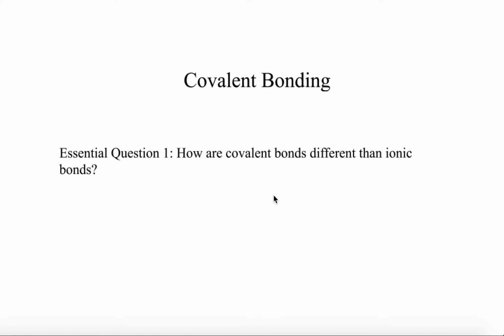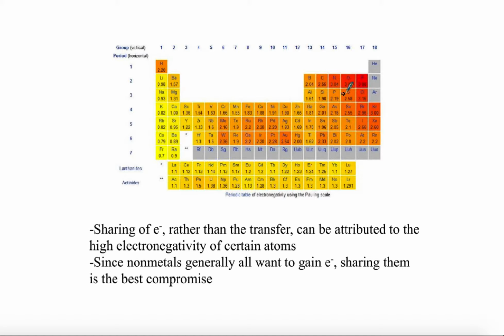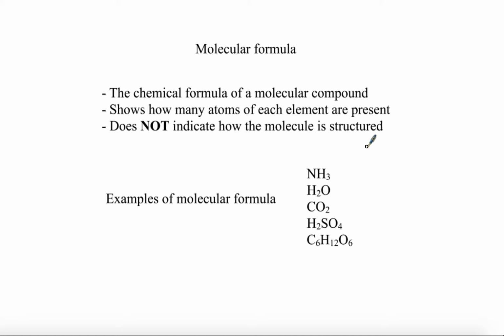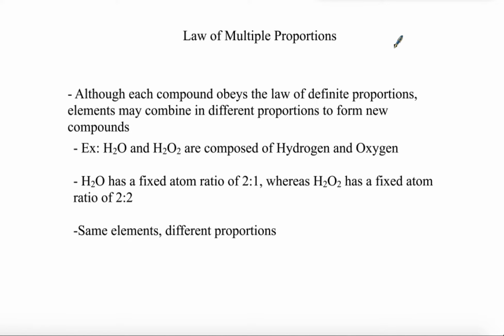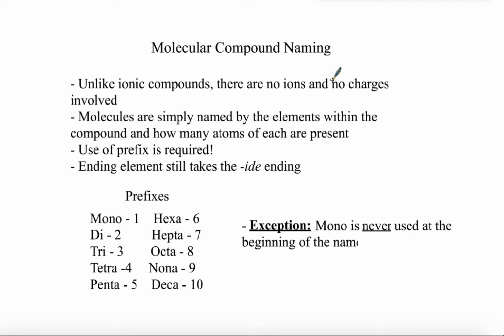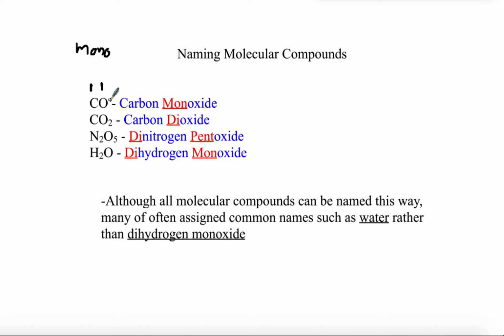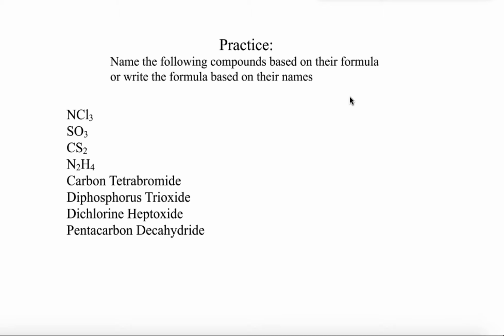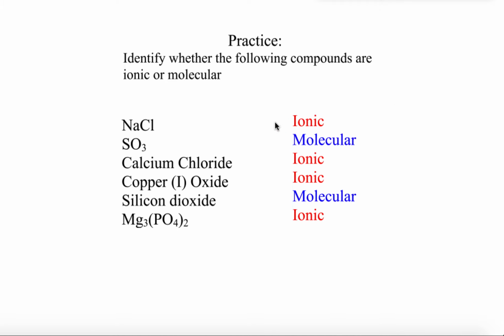Covalent Bonding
Covalent Bonding Chemistry and Naming